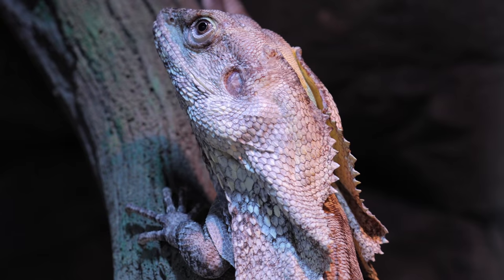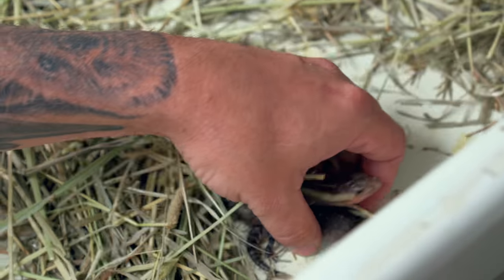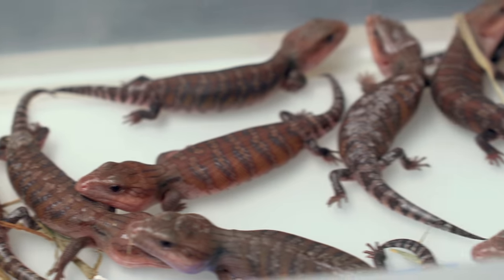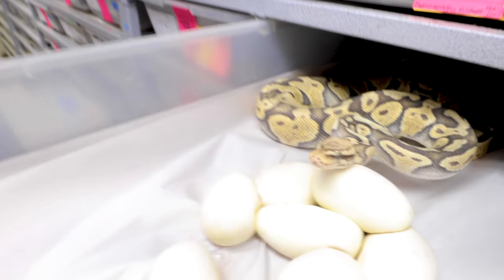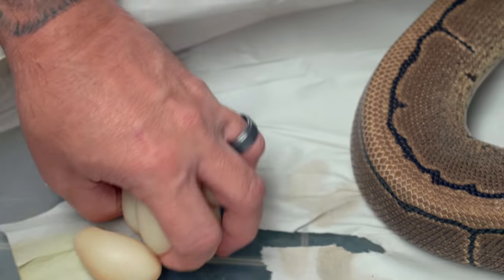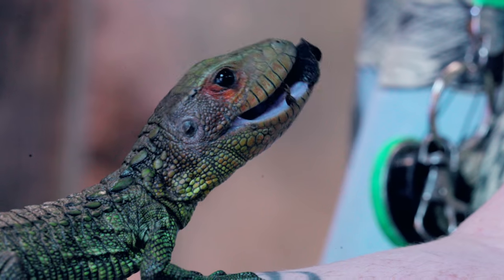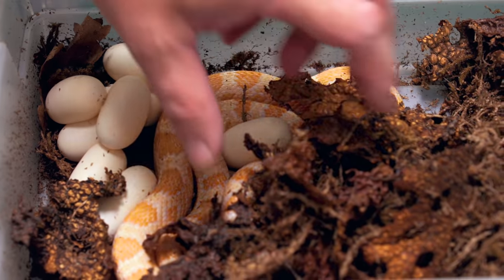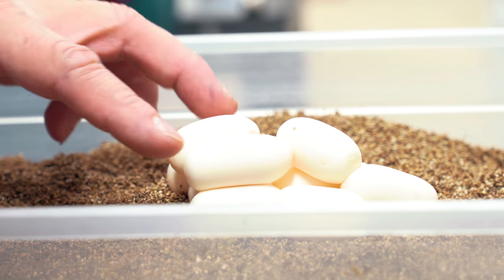LIZARD BITES BRUCE!! MOM SNAKE HIDES AN EGG FROM ME!! BABY SKINK LIZARDS BORN! | BRIAN BARCZYK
Caiman Lizard nips Bruce and mom Ball python snake laid an extra egg!

↑↑↑↑↑↑FOLLOW NOAH↑↑↑↑↑↑